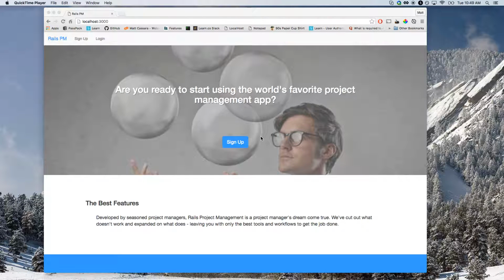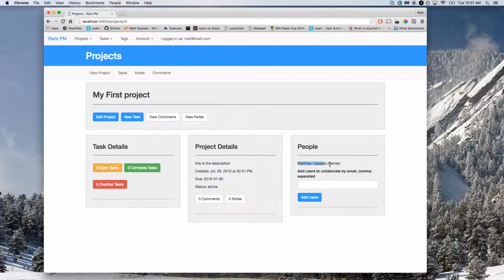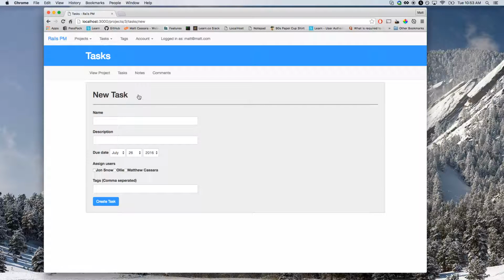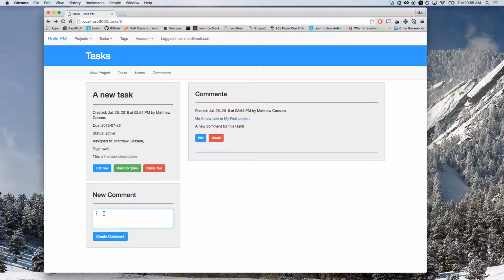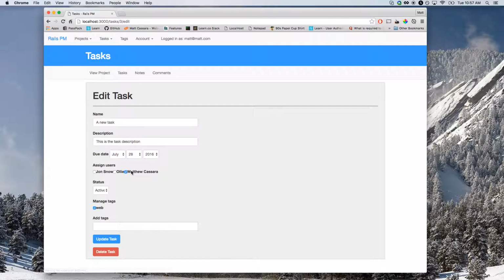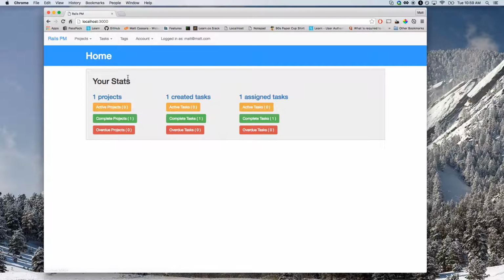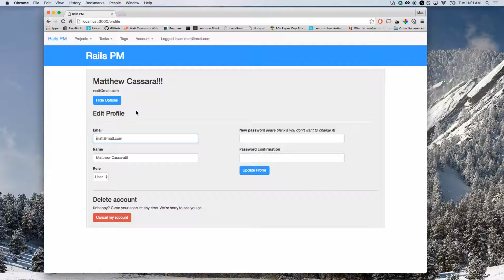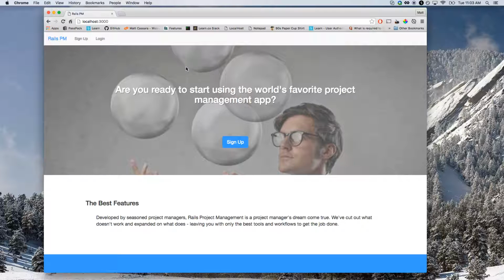Rails Project Management Demo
This is a demo of Rails Project Management, my Ruby on Rails application I built for my Flatiron School RoR assessment.